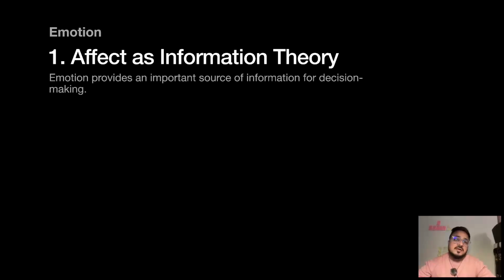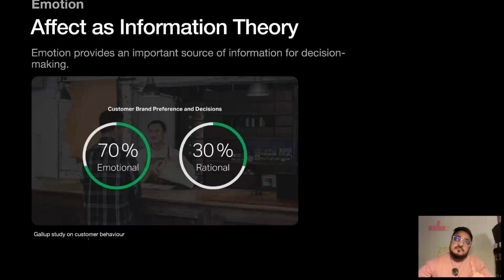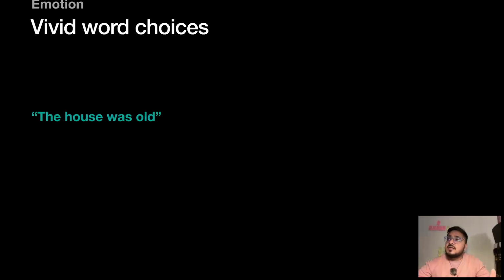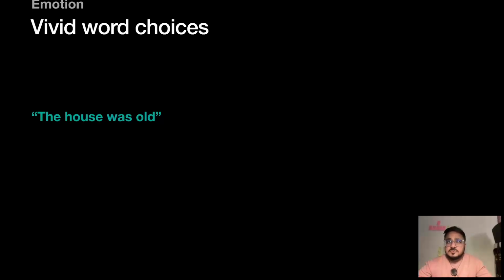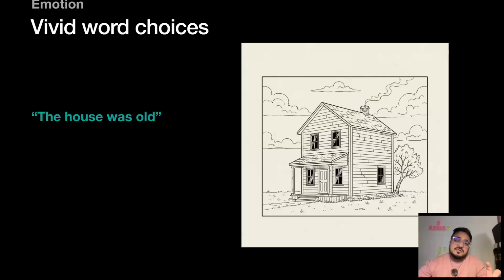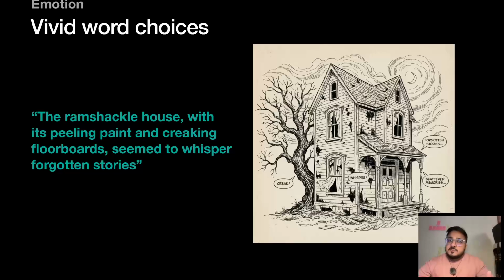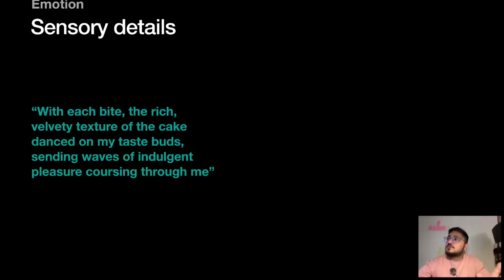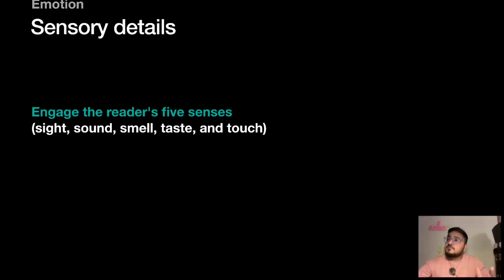What is affect? Universal principles of storytelling for designers | (Day 24 of 100 days of UX)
You can read the book "Universal principles of storytelling for designers" for more.